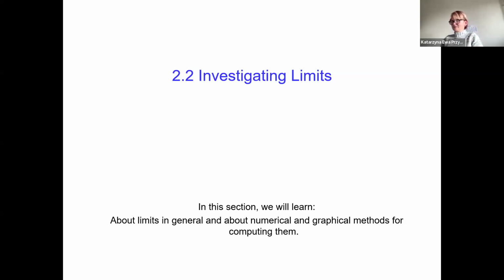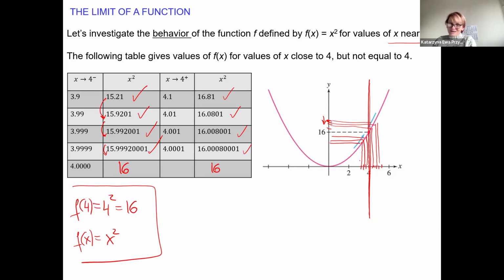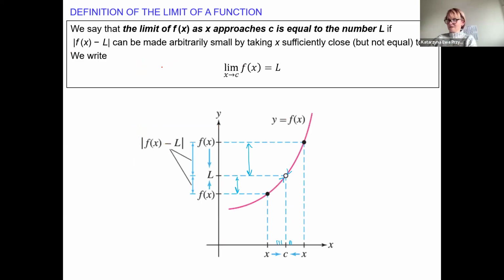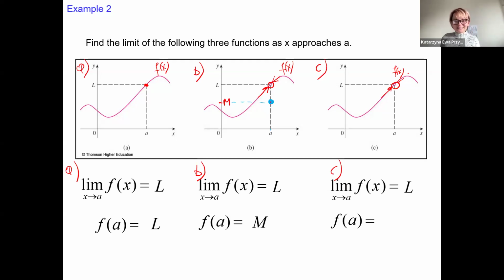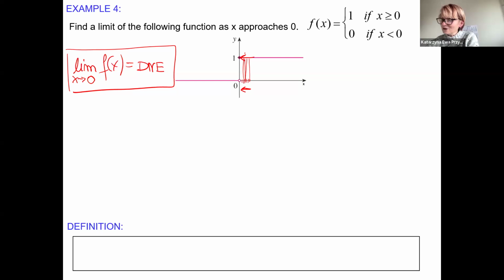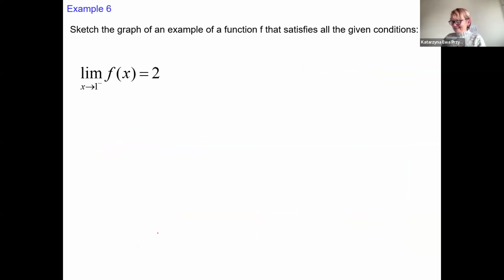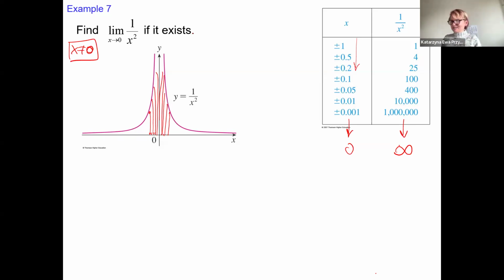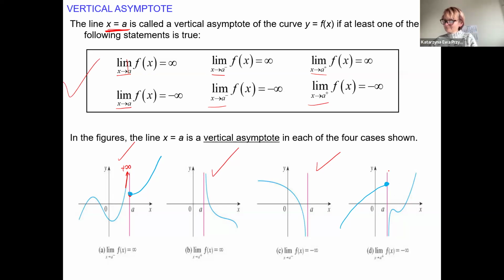Live 2.2 Investigating Limits SP25